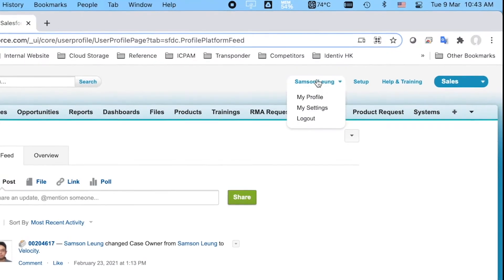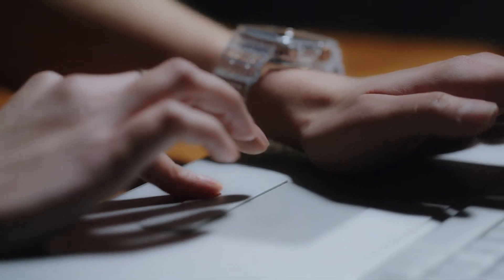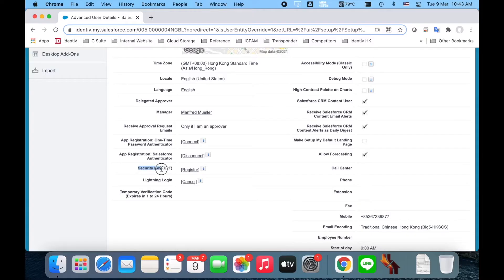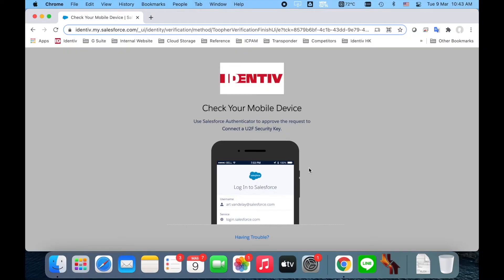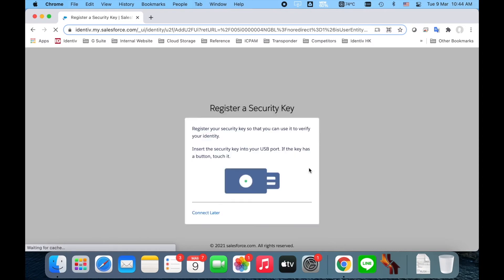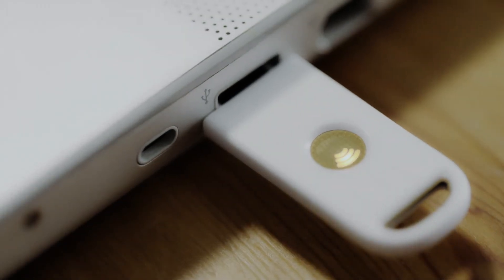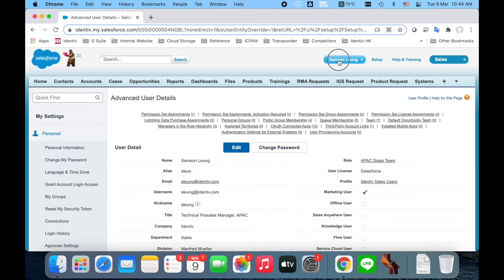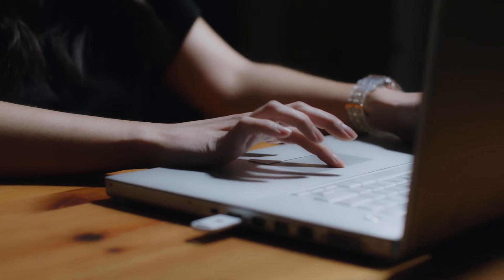Salesforce: How to Register Your uTrust FIDO2 NFC Security Key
Identiv’s uTrust FIDO2 NFC Security Keys allow individuals, businesses, and government agencies and contractors to replace passwords with a secure, fast, scalable, cost-effective login solution. Our security keys are compatible with 900+ apps.

Follow these step-by-step instructions to register your security key with Salesforce.